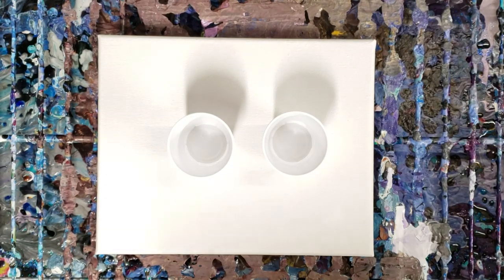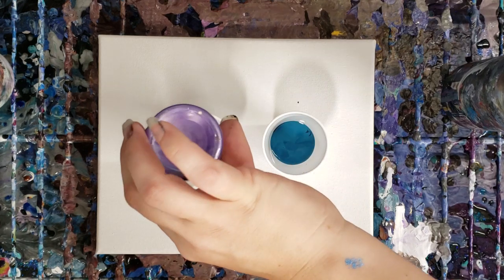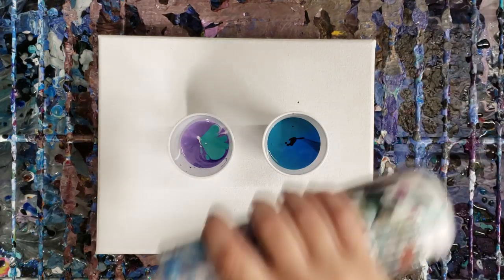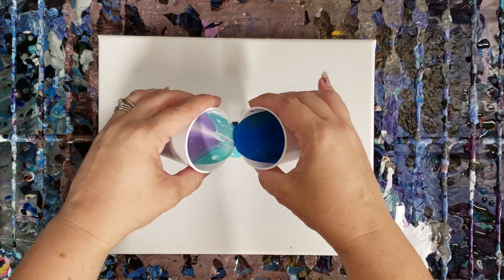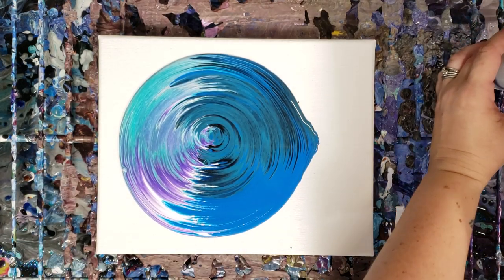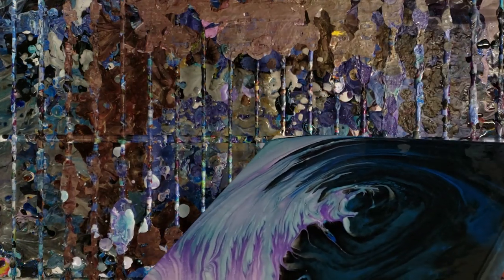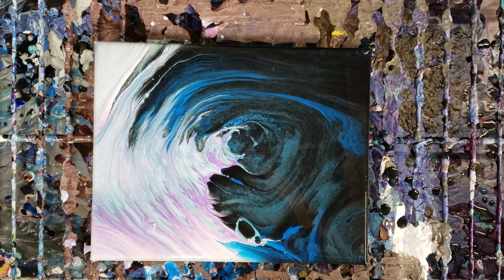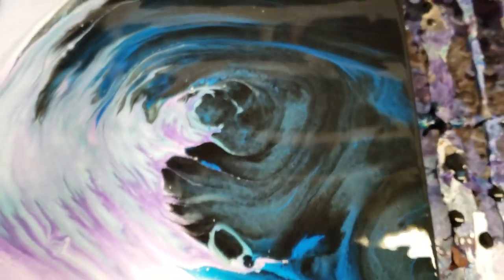Easy Kiss Soulmate Tree Ring Acrylic Pour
Easy kiss soulmate tree ring acrylic pour technique by Smart Art Materials.

Materials used:

Artminds DIY acrylic paint
Floetrol
Water